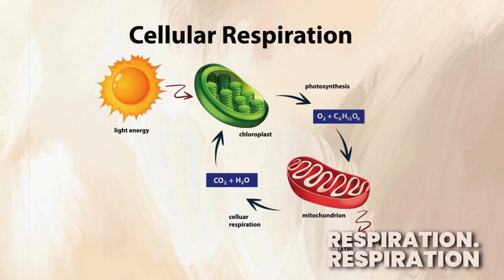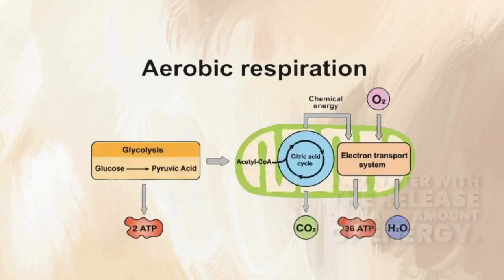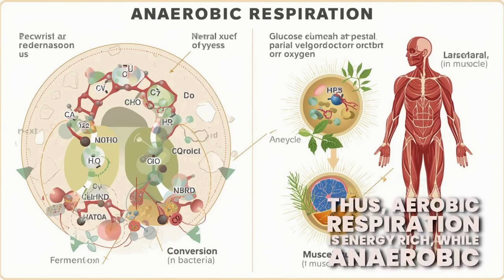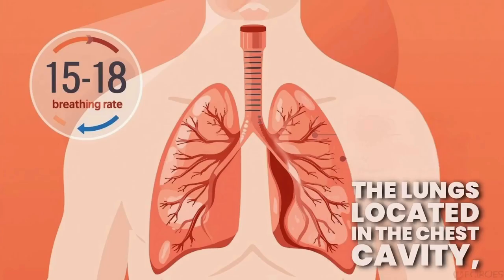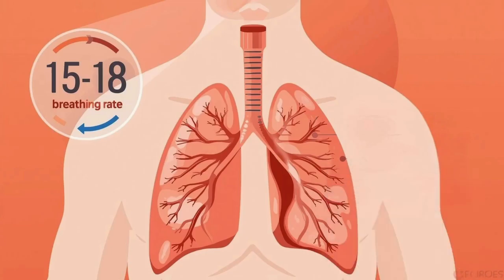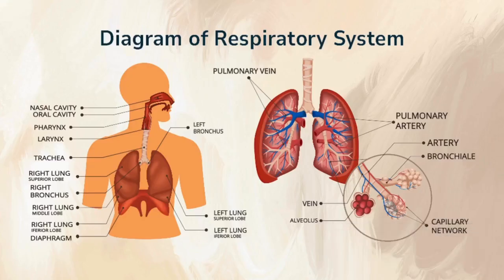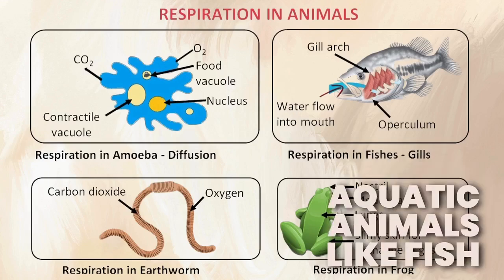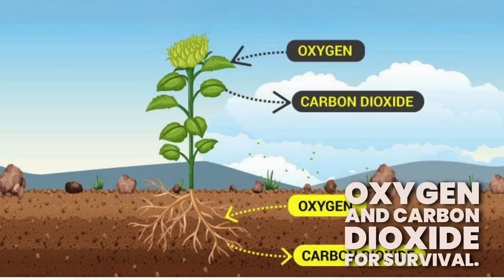Glimpses Of Modern Science - 7